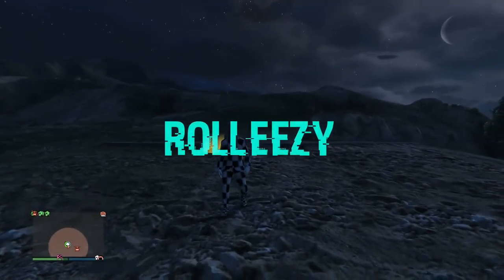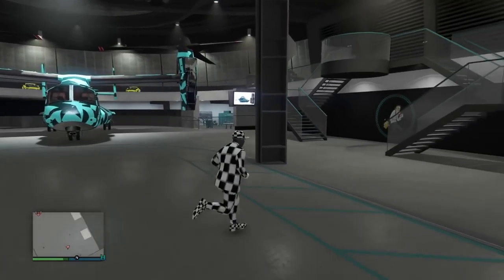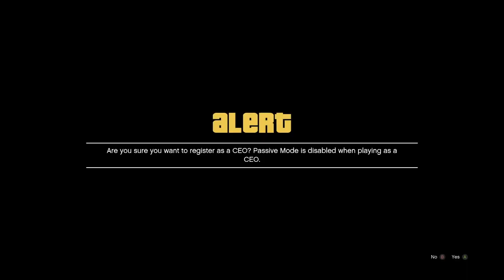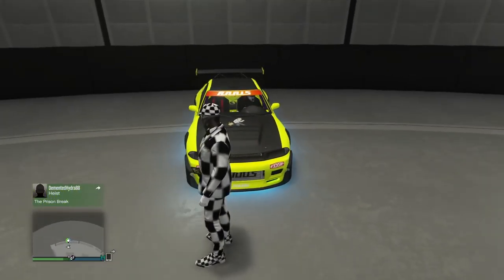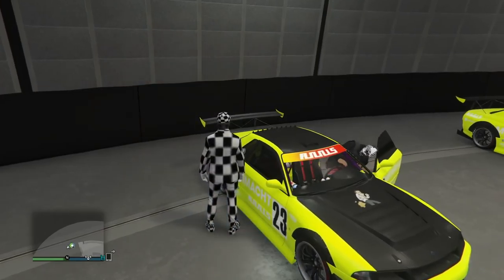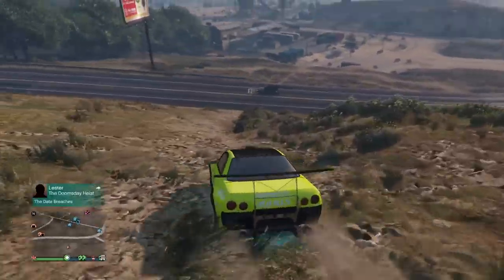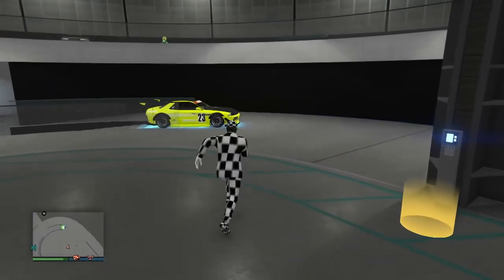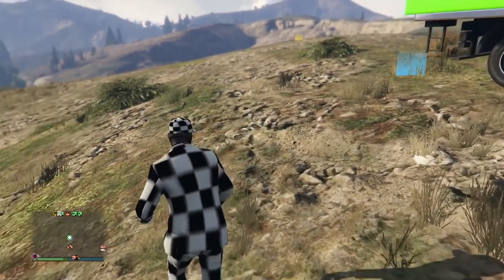NEW*FAST*UNLIMITED MONEY GLITCH*WORKING*EASY CAR DUPLCATION GLITCH*MAKE MONEY FAST*GTA 5 ONLINE 1.42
WELCOME BACK GUYS TO ANOTHER AWESOME MONEY GLITCH VIDEO ON THE ROLLEEZY CHANNEL. TODAY WE WILL BE GOING OVER A VERY COOL MONEY GLITCH WHERE YOU CAN DUPLICATE ALL THE CARS IN YOUR FACILITY IN LESS THAN 10 MINUTES. THIS GLITCH HAS TIMING INVILVED IN THE BEGINNING BUT AFTER THAT ITS SMOOTH SAILING FROM THERE. ITS A CAR DUPLICATION GLITCH THAT DOES NOT REQUIRE CUSTOM PLATES. ENJOY!

QUESTIONS?? REQUESTS?!?